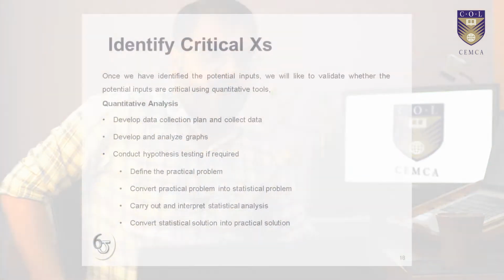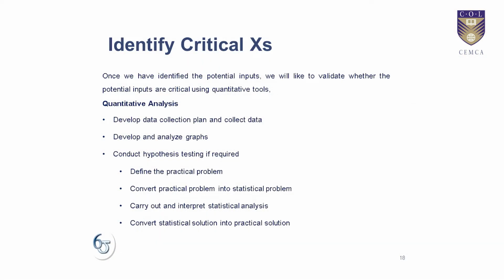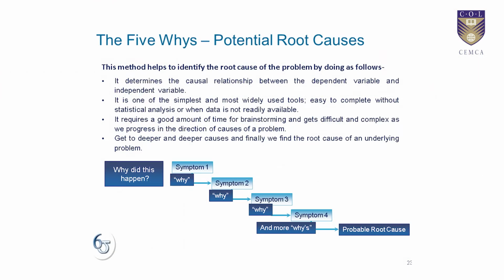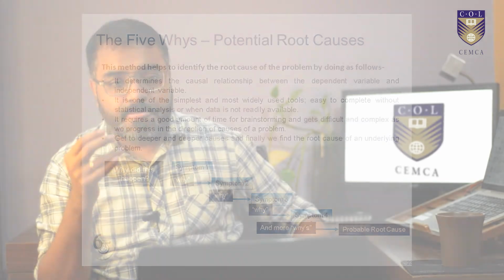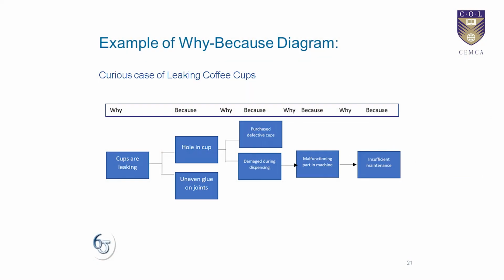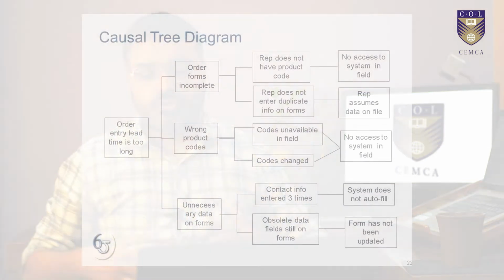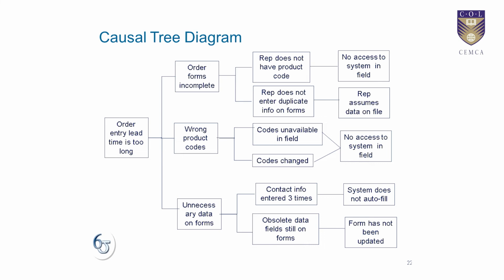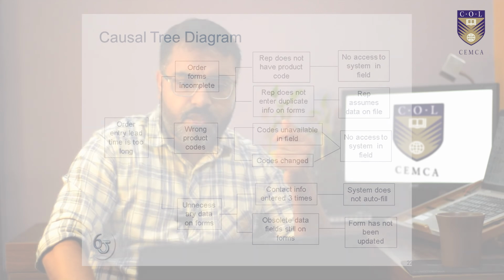033 Module 003 Session 005 Brainstorm to collect potential causes for the problem